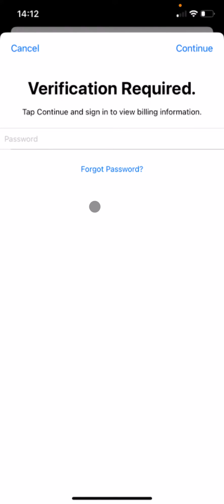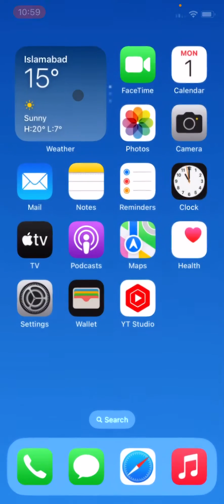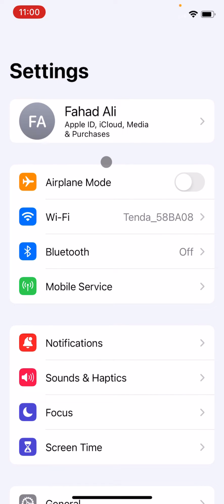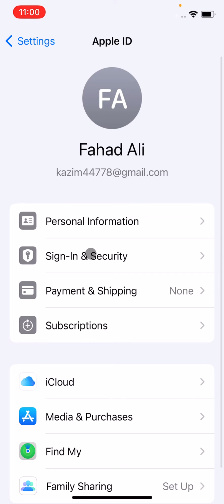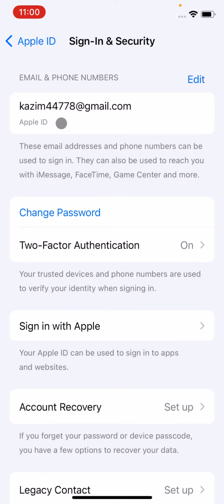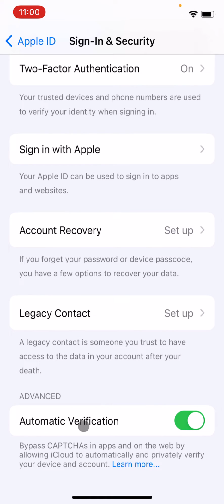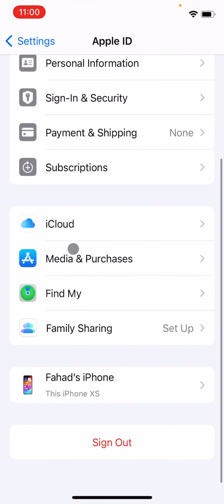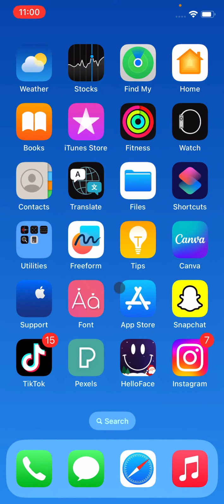How to fix app store verification required on iphone ios 17 | 2024